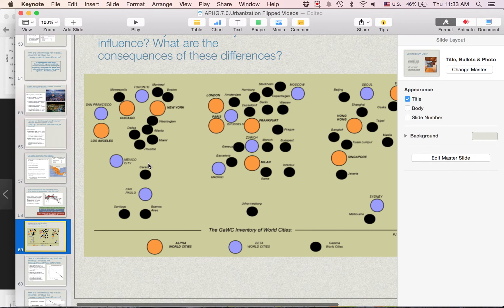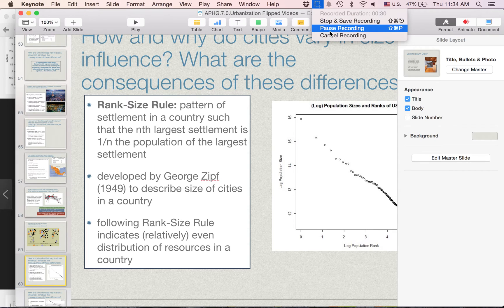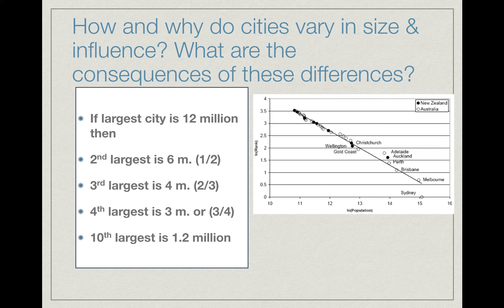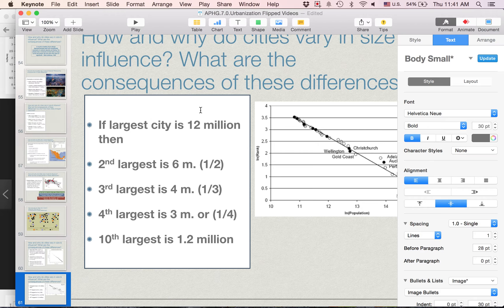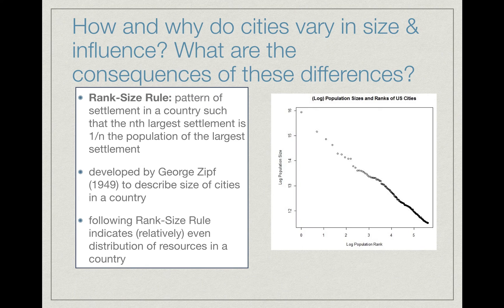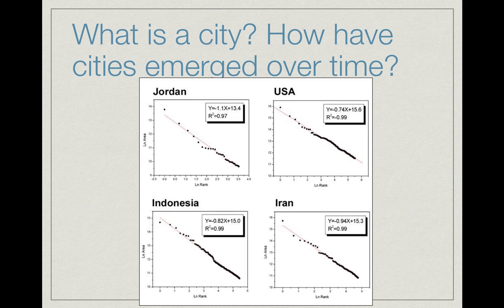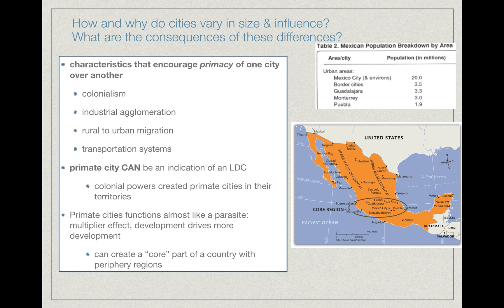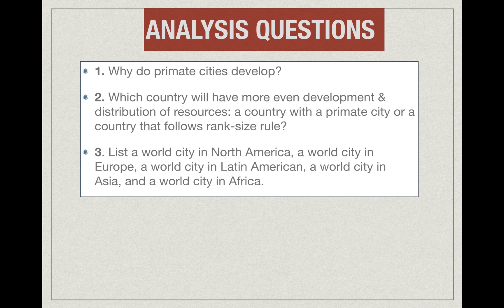APHG.7.3 - CONTINUED- Rank-Size & Primate Cities- How & why do cities vary in size and influence?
Last video got cut off--here is part two of rank